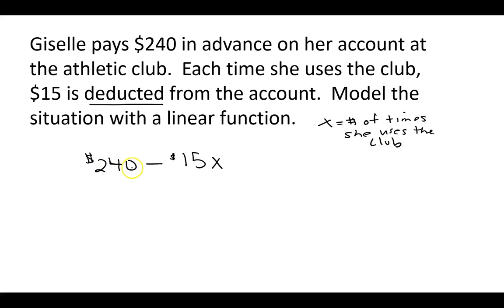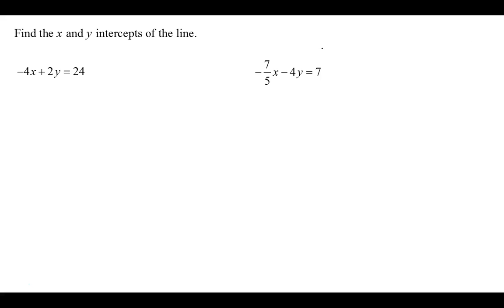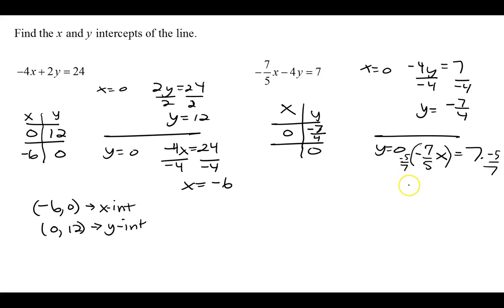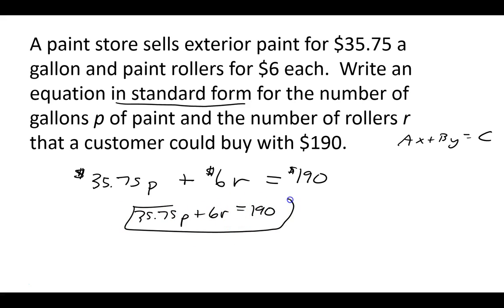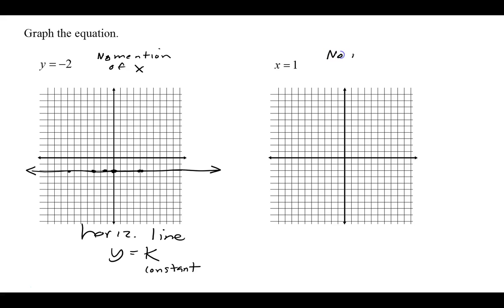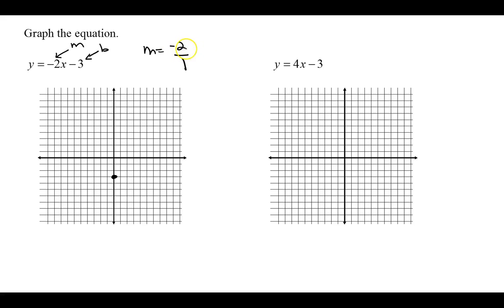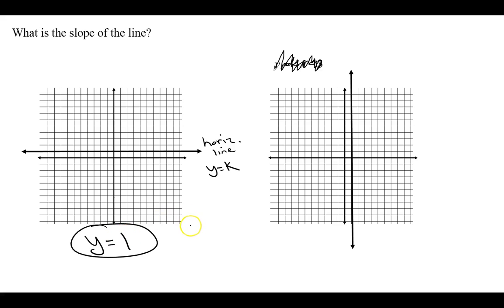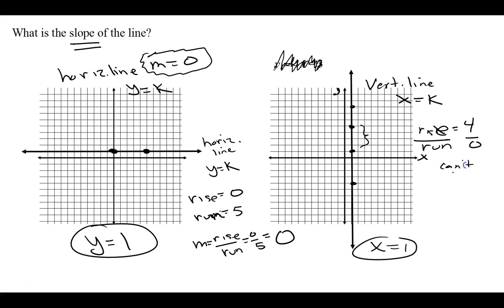Algebra Review : Linear Functions Part 2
Writing a linear function for a word problem, finding the slope of and graphing horizontal and vertical lines, graphing lines in slope intercept form